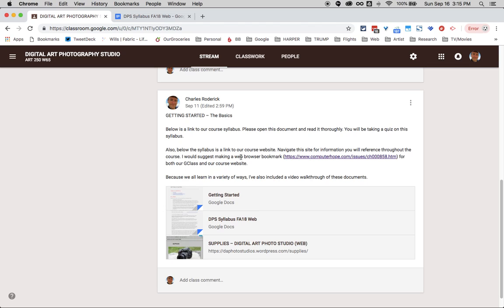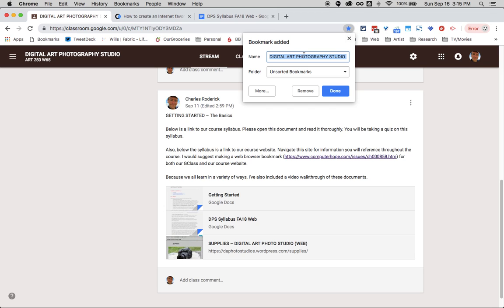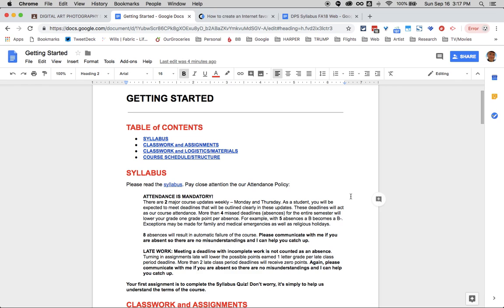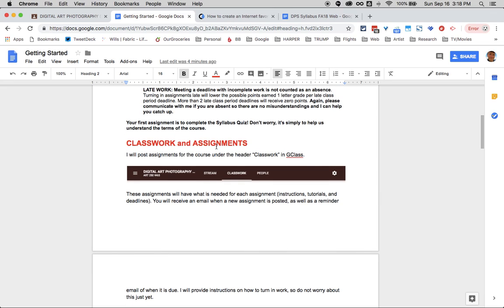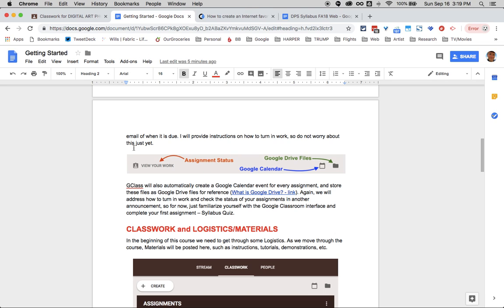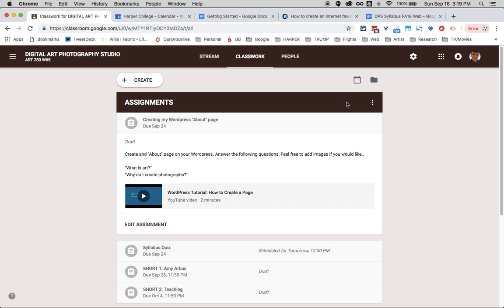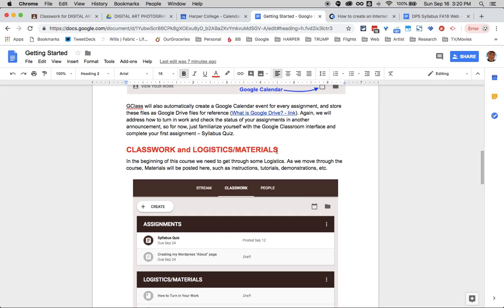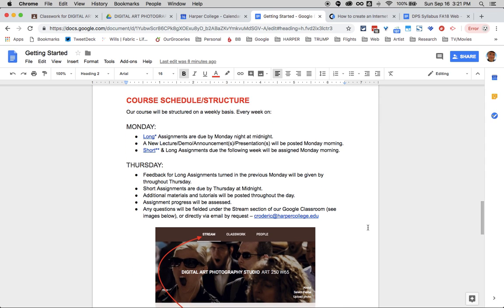Getting Started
DIGITAL ART PHOTOGRAPHY STUDIO
ART 250 W65